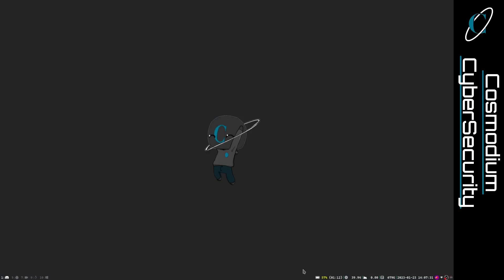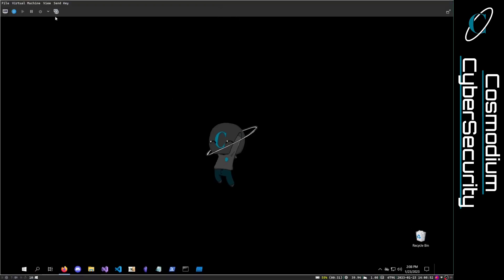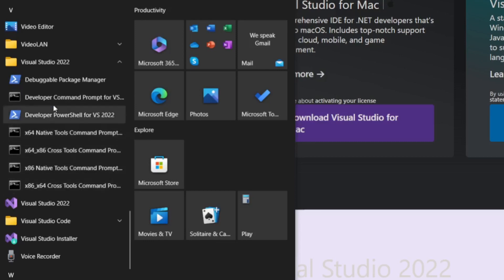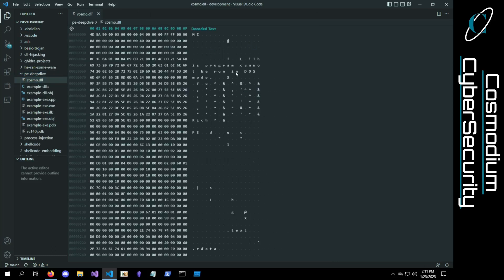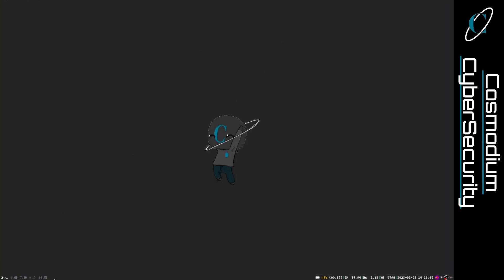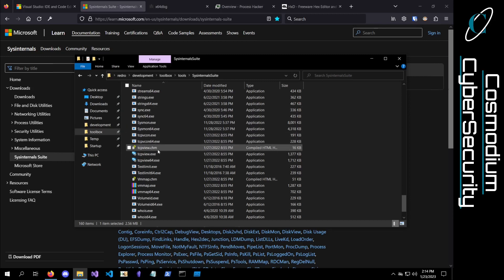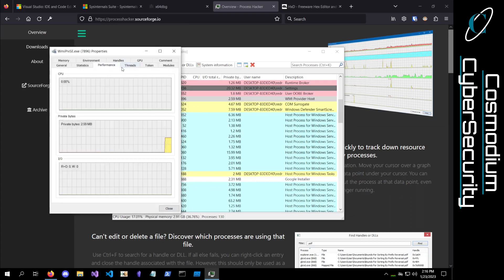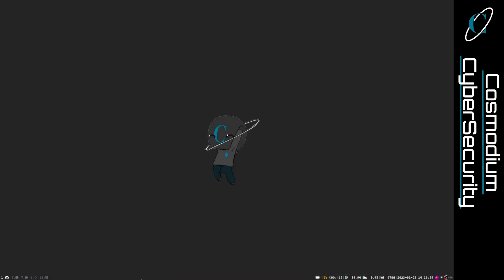Tools For Malware Development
Hey Hackers!

Happy Hacking!